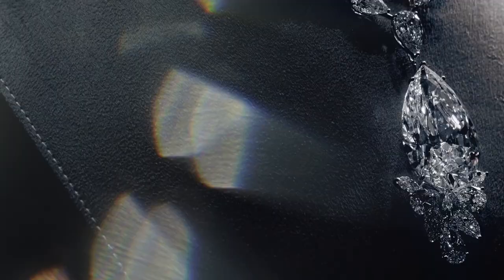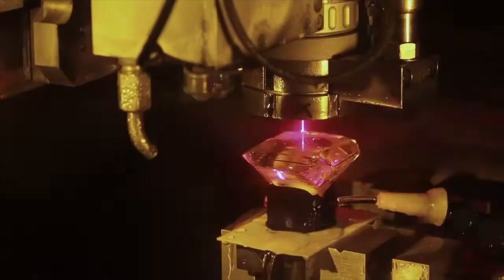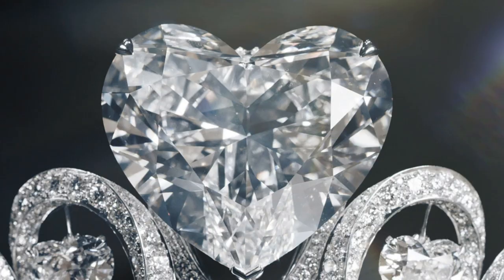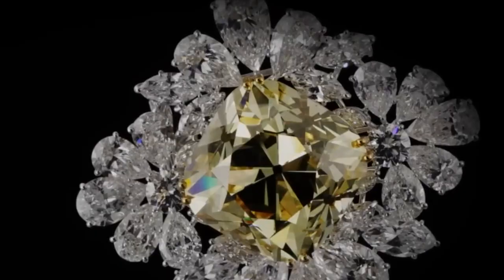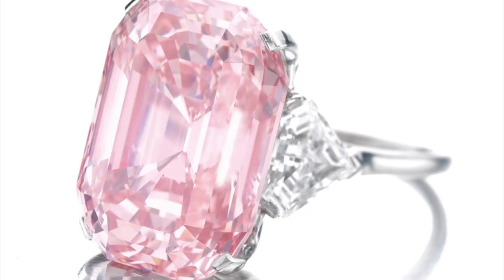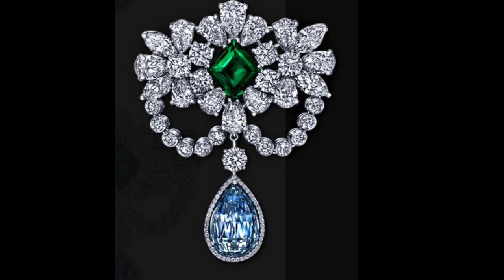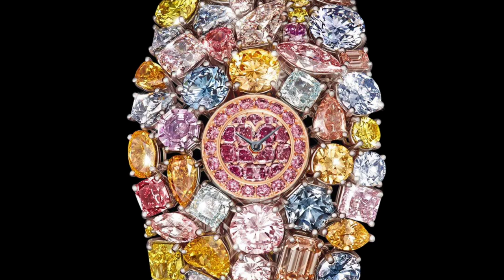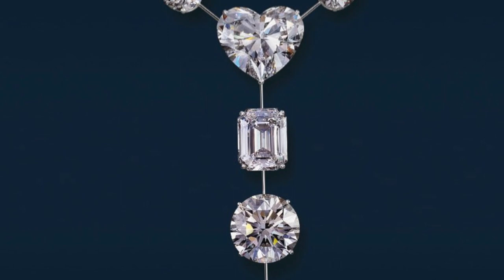Graff's Most Expensive and Magnificent Jewellery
Graff is synonymous with exceptional diamonds. ​ Each piece by Graff exudes opulence, elegance, and an undeniable sense of luxury. Graff's jewelry collections feature an array of exquisite diamonds and precious gemstones that have been meticulously cut and set to create dazzling and breathtaking pieces. From magnificent diamond necklaces to intricately designed brooches and stunning rings.With a rich heritage and a commitment to sourcing and crafting the world's most exceptional gemstones, Graff continues to push the boundaries of creativity and luxury in the realm of high jewelry. So let’s explore the most famous and magnificent Graff’s jewelry pieces.